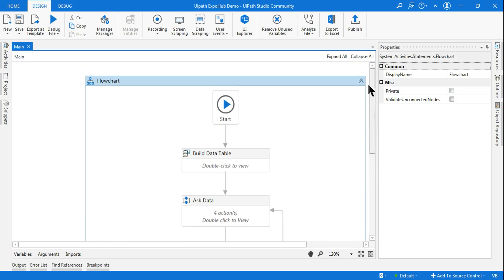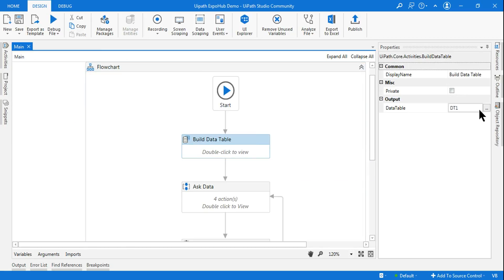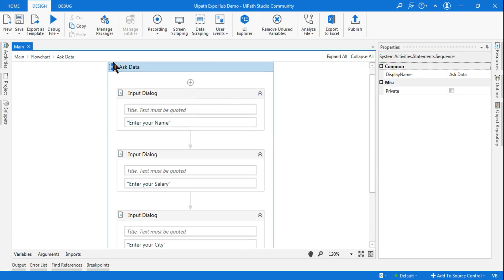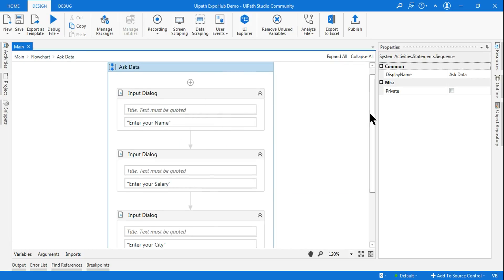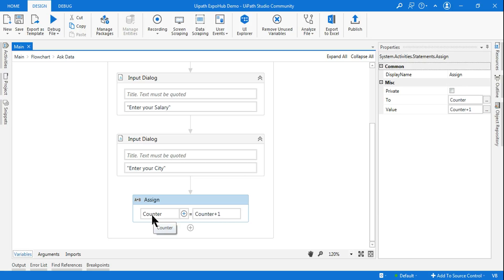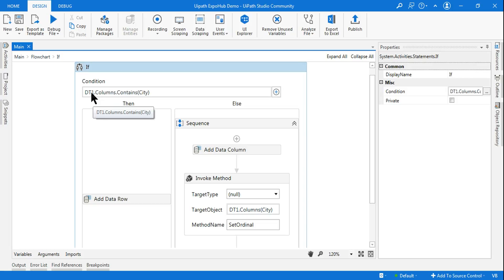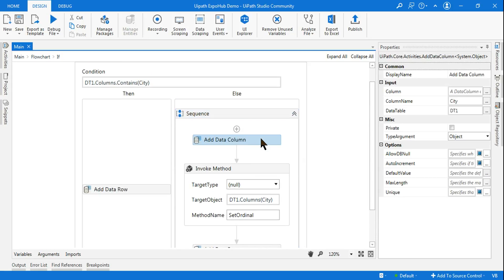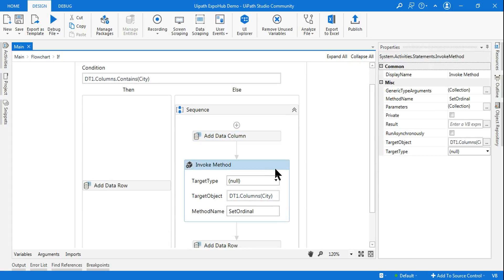UiPath Exercise # 19 | UiPath Interview Questions and Answers | ExpoHub | By Rakesh